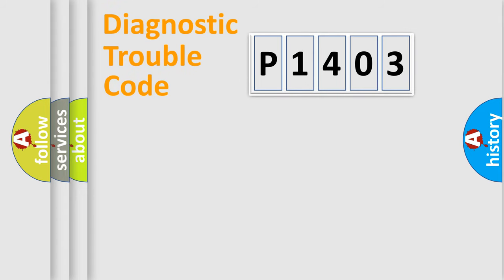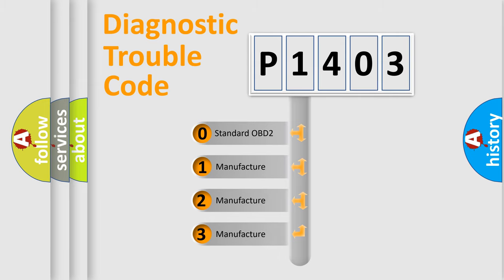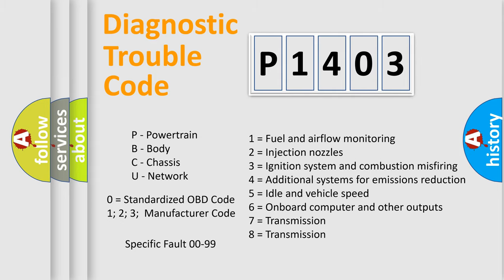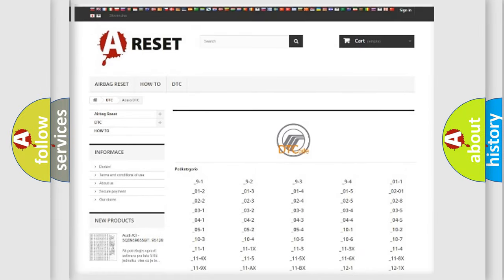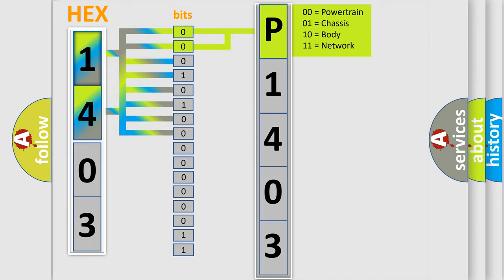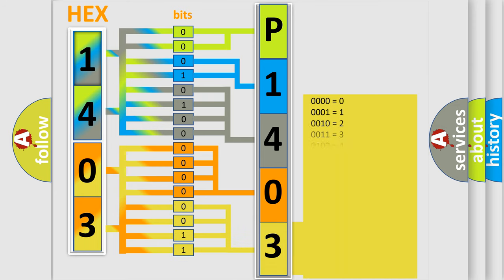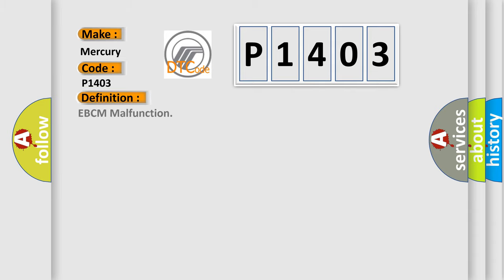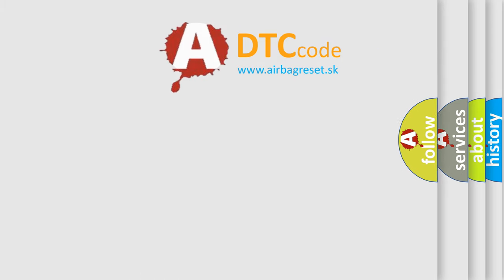DTC Mercury P1403 Short Explanation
Contents:
0:21 Basic DTC analysis according to OBD2 protocol standard.
1:48 Insight into programming
2:58 A diagnostically understandable description of the Diagnostic Trouble Code
3:05 Basic error definition

Make
Mercury
Code
P1403
Definition
EBCM Malfunction
Description